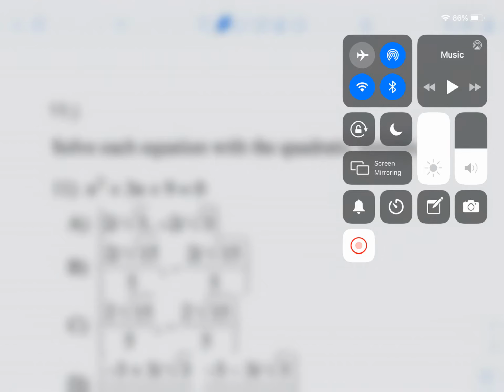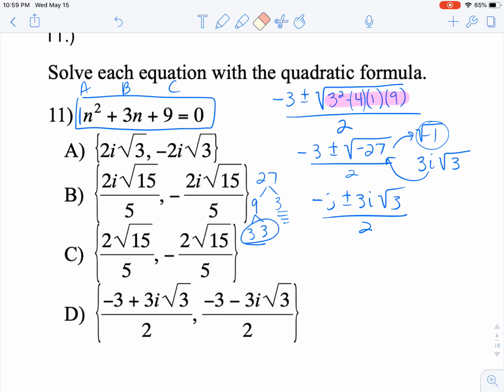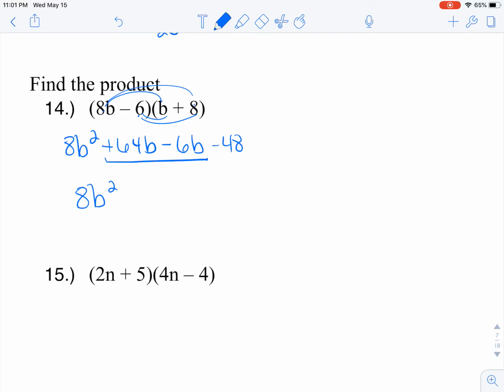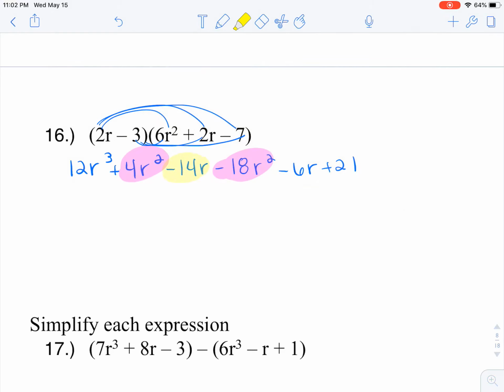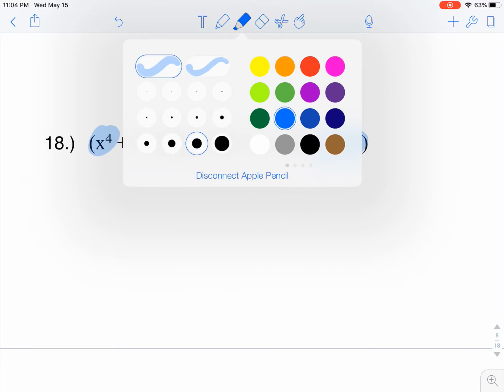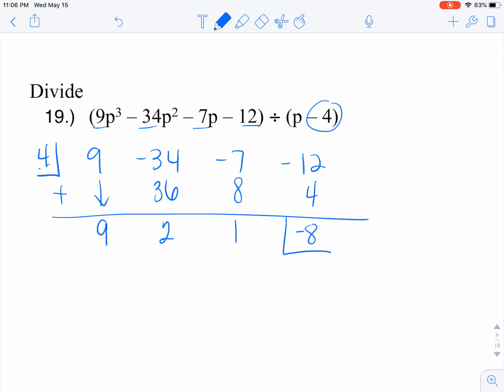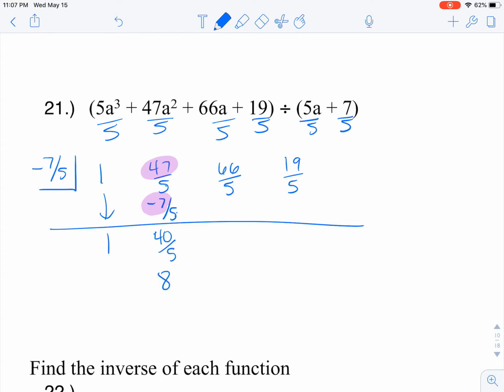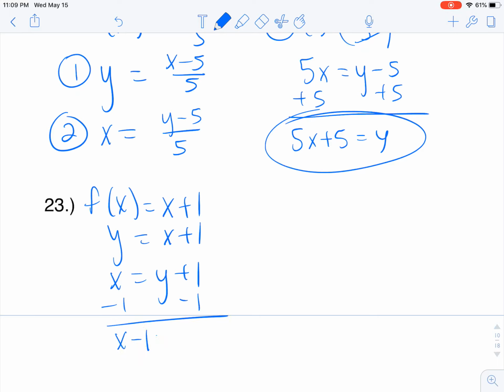Exam Review #11-23